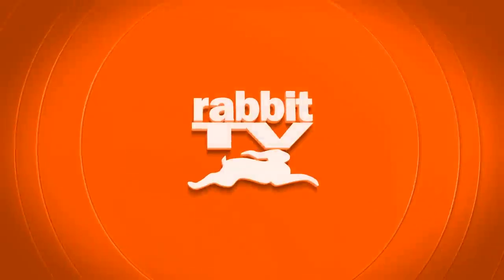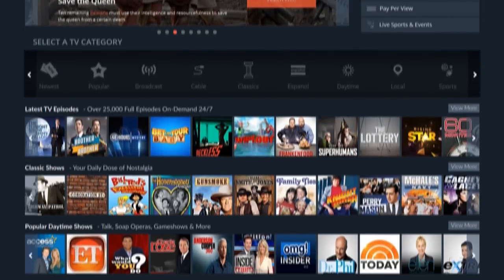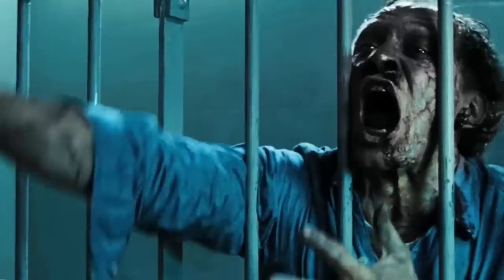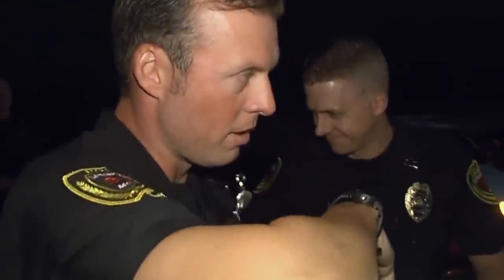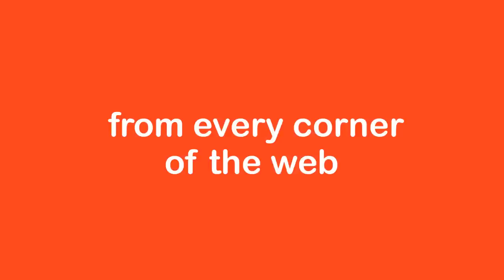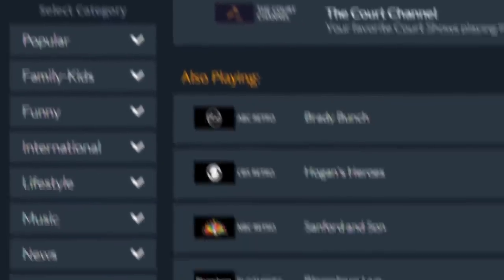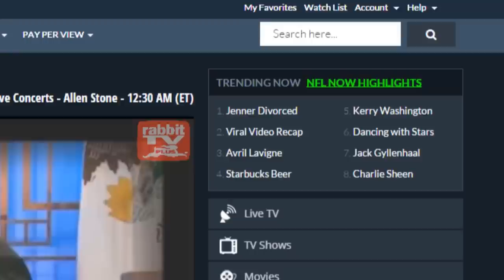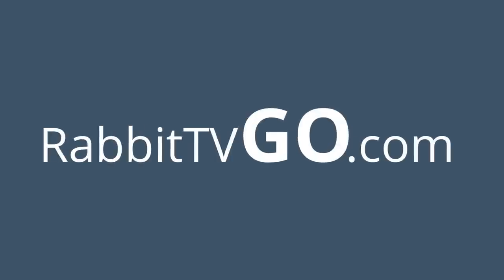All New Rabbit TV Plus